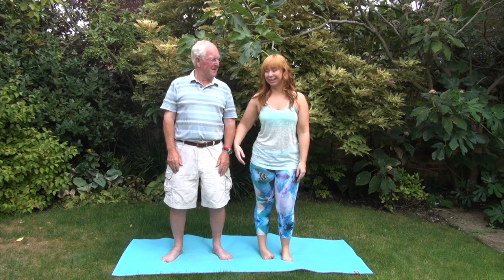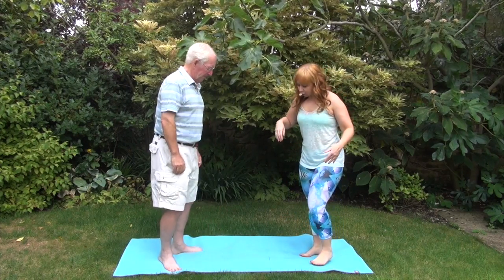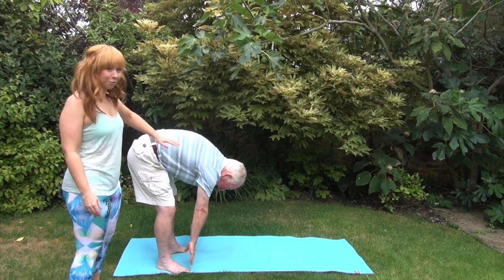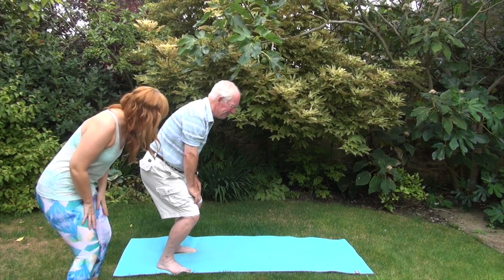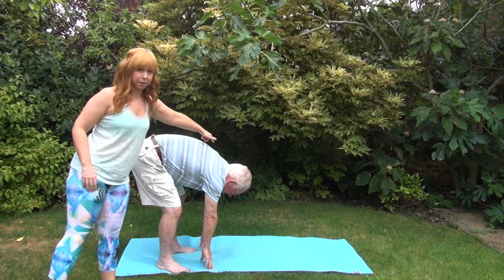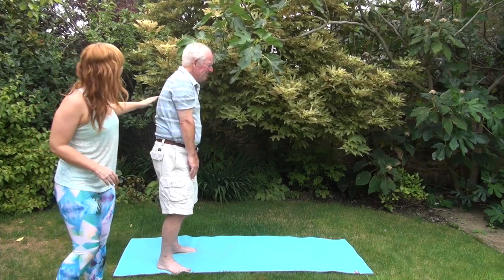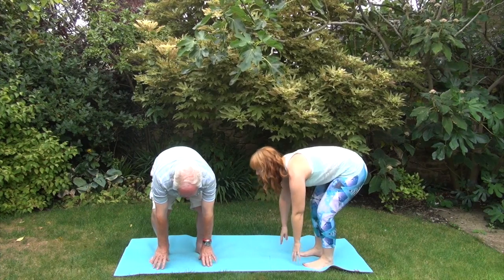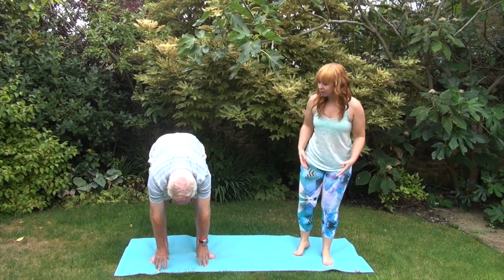Foundations of Yoga - how to touch your toes!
Hi!

Just a quick video here with a step by step guide to touching your toes, and just to prove that everyone can get there I've roped my Dad in!

Hope you enjoy, and let me know how you get on!

Laura (and her dad) x